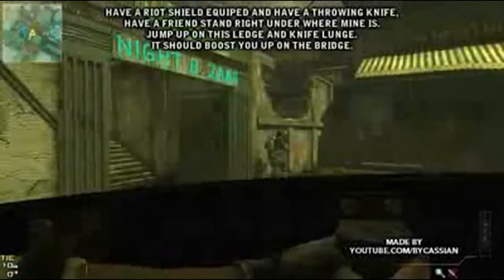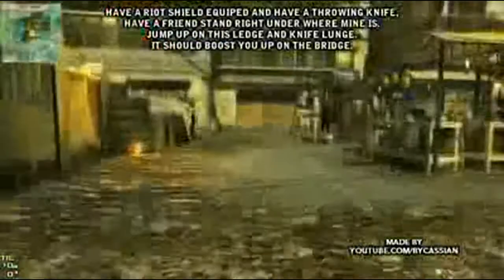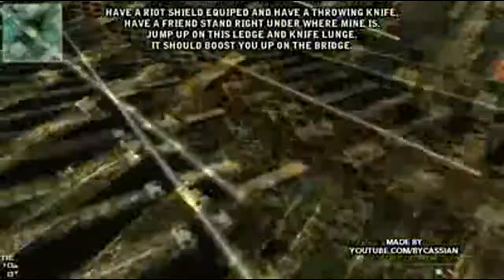MW3 Glitches Ontop Of Bootleg Bridge Glitch Tutorial